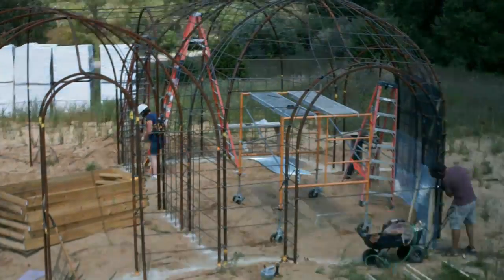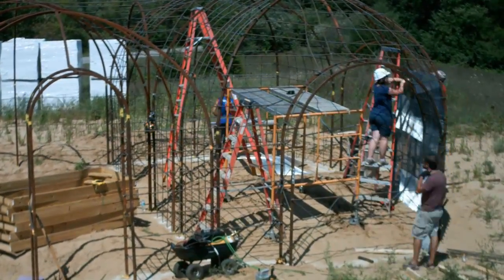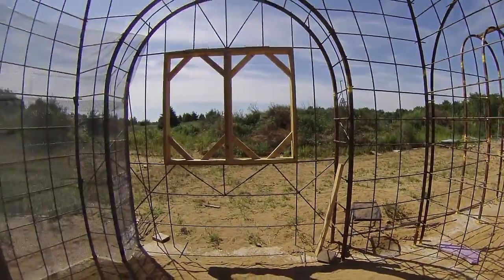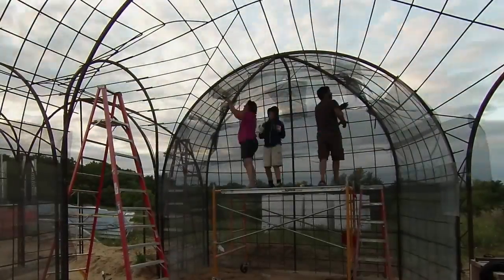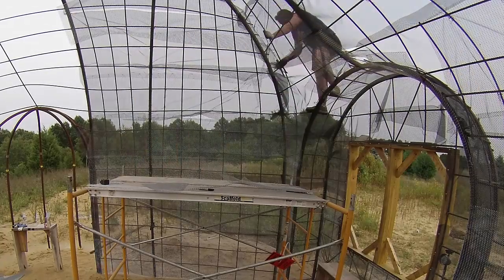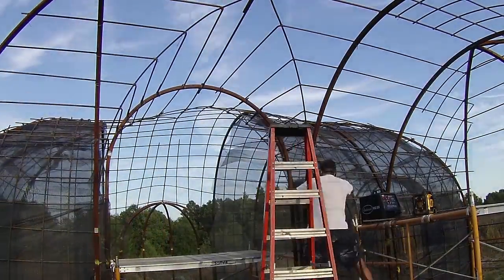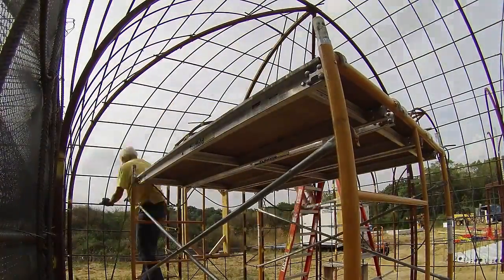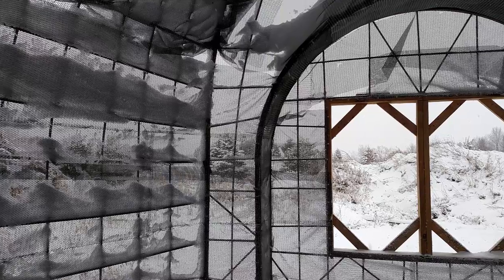19.2 Rebar and Lath for the bedrooms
Our earth sheltered home relies on thin shell concrete to support the earth loads.  I do know of large earth sheltered homes made of concrete domes that are less than an inch thick, but that sort of precision is difficult.  My vaults are relatively small, but will be 6 to 8 inches thick of very strong shotcrete.  Once that shotcrete has set, it will be very strong, but before it sets, it is very heavy and needs to be supported.

Rather than build a separate frame to support the structure which will later need to be removed, I am embedding a rebar skeleton within the structure that will support it while it cures and then reinforce it for the next few hundred years until its final job is making it very difficult for someone to tear down.

The #4 rebar is spaced 12 inches apart, tied and then welded.  We then use metal lath on the inside, tied to the rebar, to catch the externally applied shotcrete.

We have decided to add an additional layer of fine fiberglass screening to the bedroom.  The fiberglass still needs to be backed by the stronger metal lath, but it should prevent the shotcrete from passing thru.